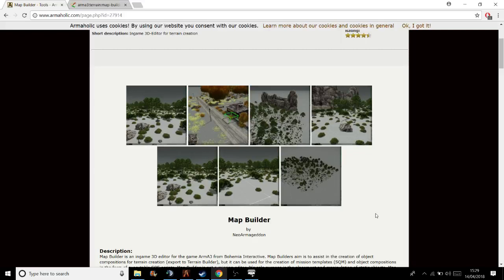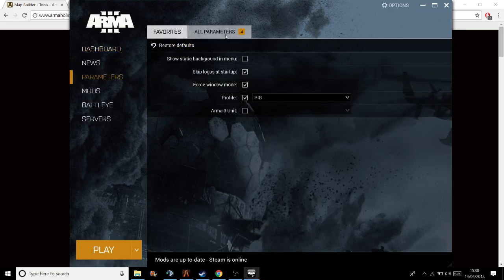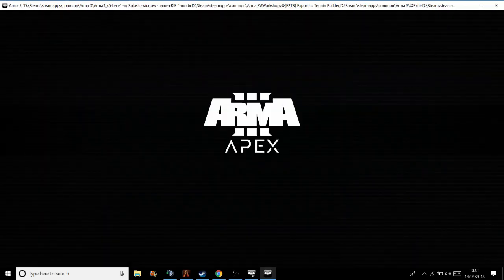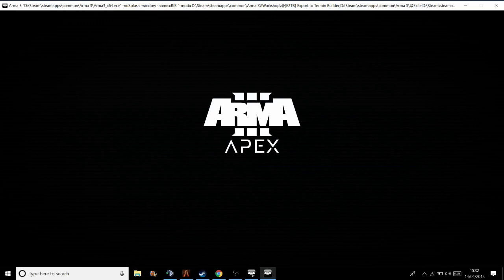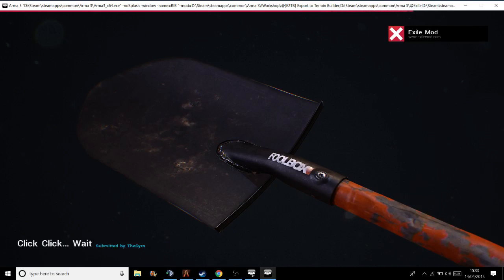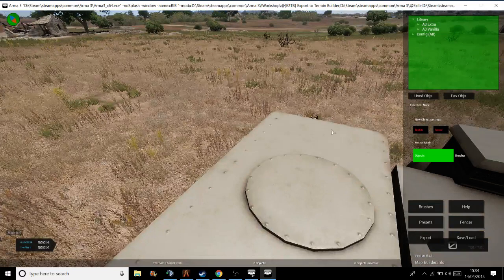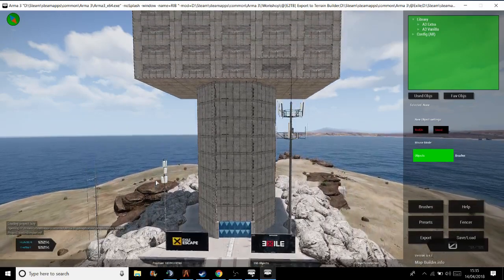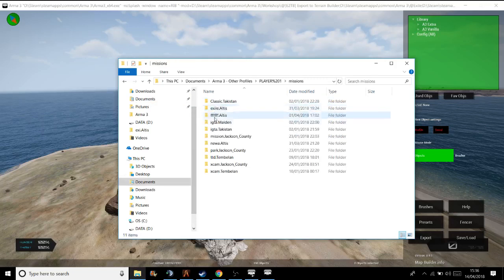ARMA3 MAP BUILDER